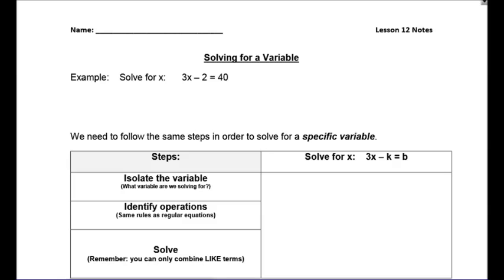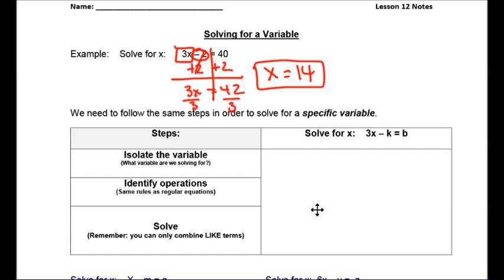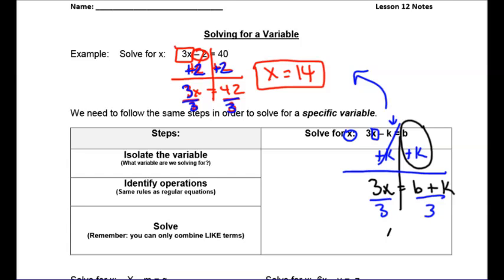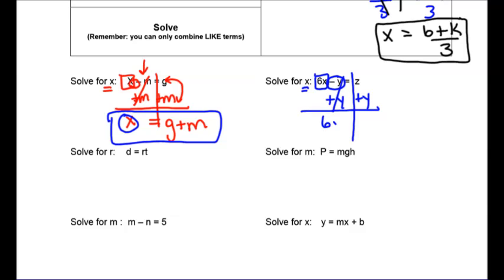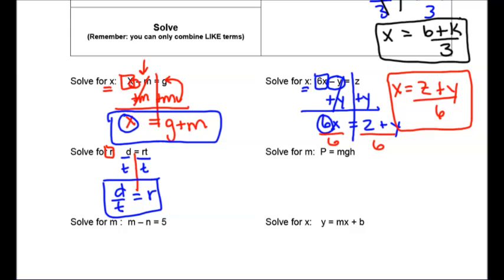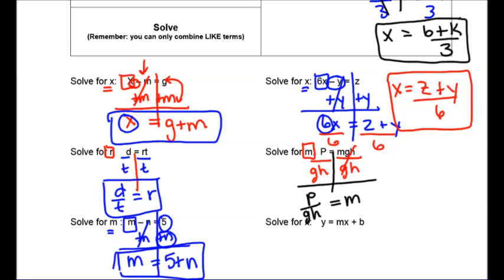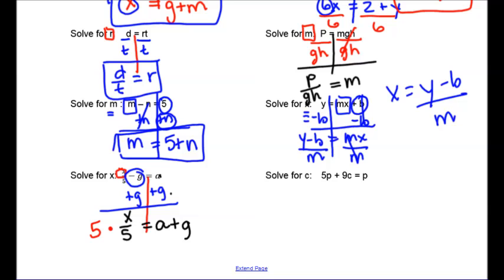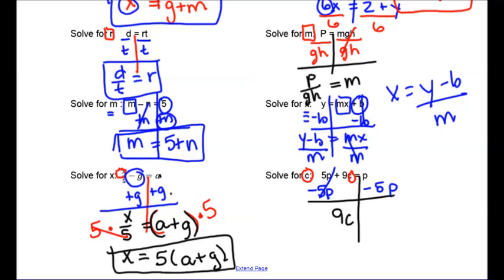Unit 2 Lesson 12: Solving for a variable